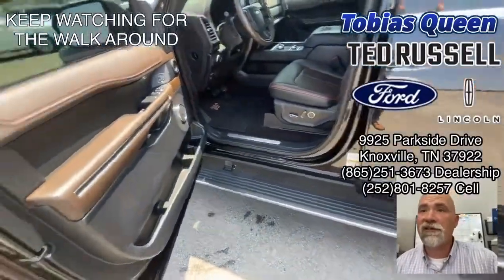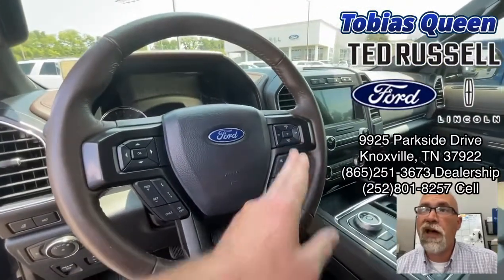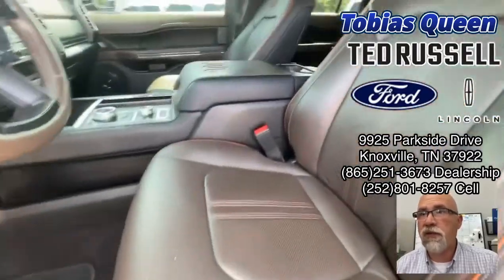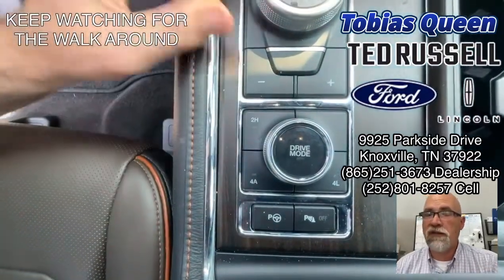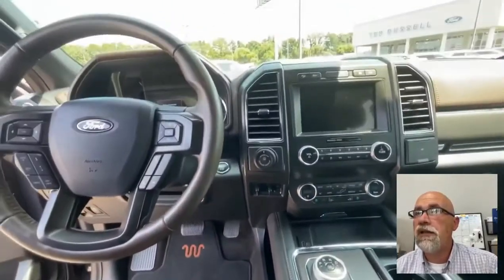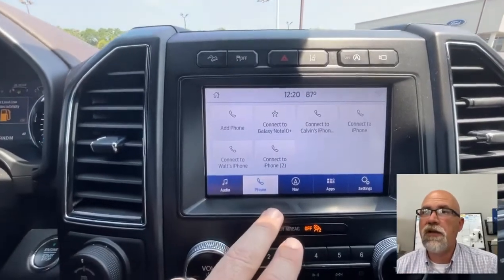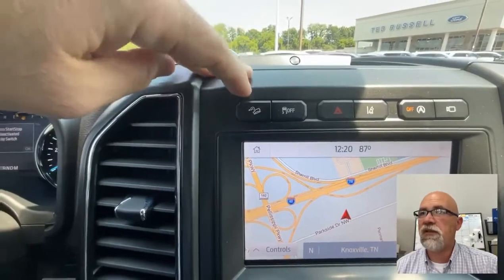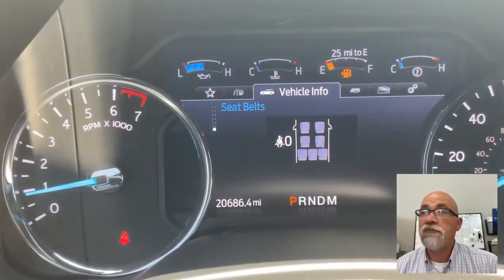2021 Expedition King Ranch $71,990 only a little over 20K miles on it!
If there is anything that I can do for you or your friends and family, whether someone is looking to buy, sell, or trade, or just has a general or technical questions, I'm always happy to help! Looking forward to assisting you when the time is right for you :)

Tobias Queen
Ted Russell Ford & Lincoln
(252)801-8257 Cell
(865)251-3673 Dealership